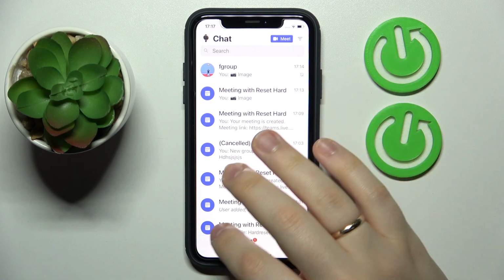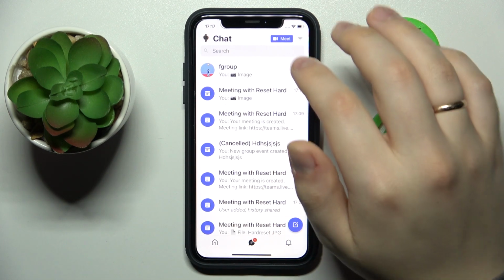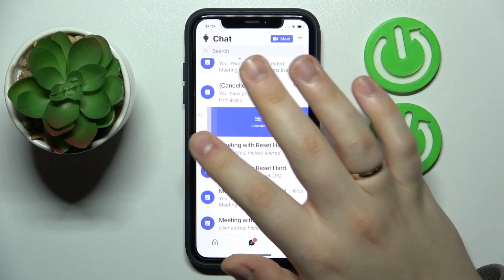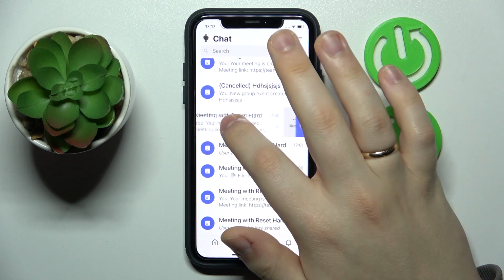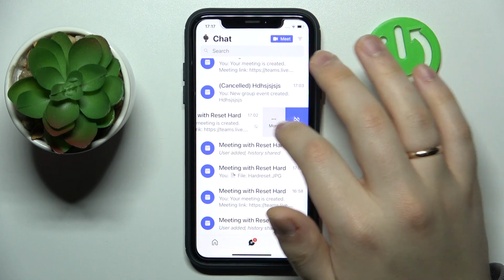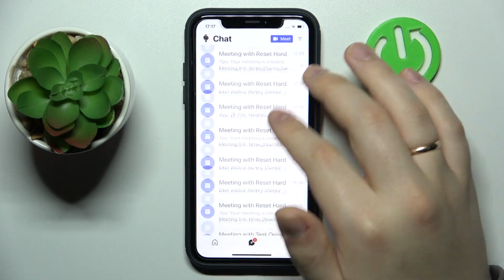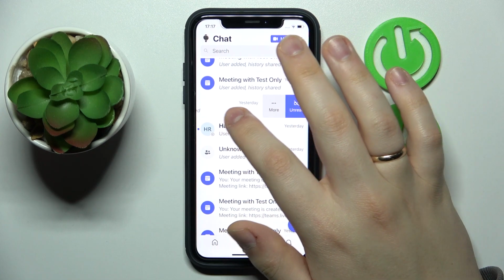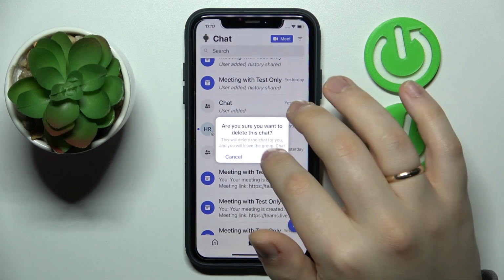How to Delete a Chat on Teams - Remove a Group Chat on the Microsoft Teams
In this video guide, we are going to demonstrate how you can remove a Microsoft Teams group chat on your mobile phone. Thereby, we are kindly encouraging you to view this video and learn how to delete a Teams chat on a mobile app.

How to delete a group chat on Microsoft Teams? How to erase a Teams chat? How to exit a group chat on Microsoft Teams?